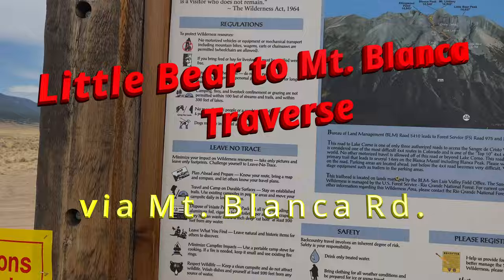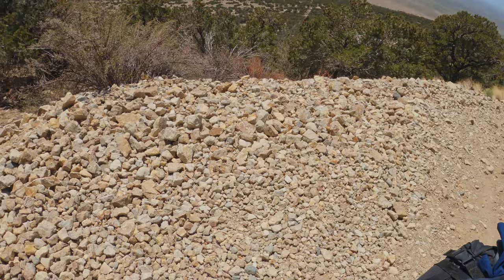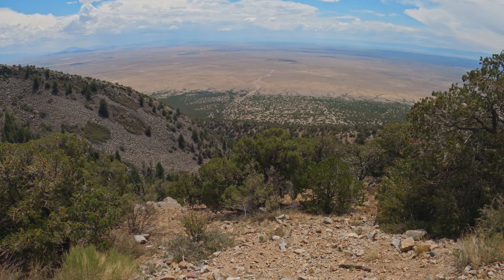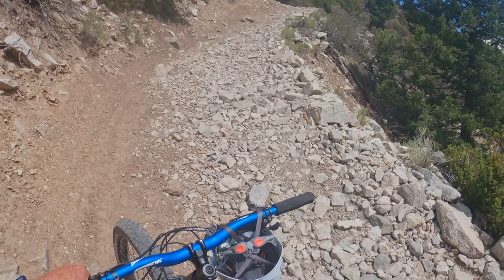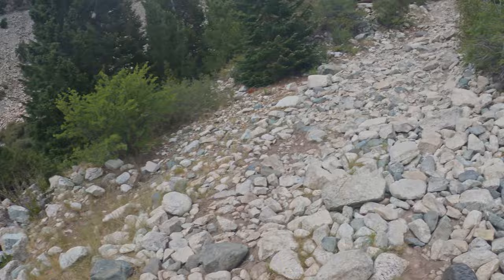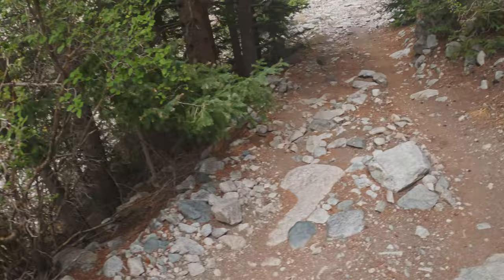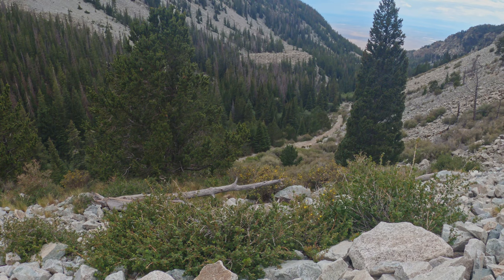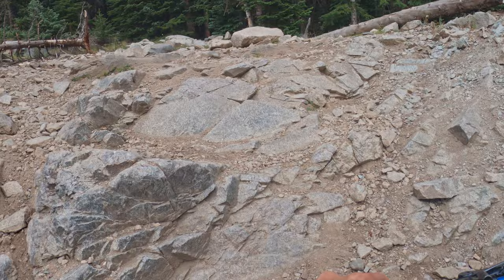Little Bear to Blanca Peak Traverse, the Colorado Legend Documented! [4K UHD Cinematic]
A Thrilling and Spectacular traverse across the narrow and exposed ridge linking Little Bear and Blanca Peak 14ers starting with a ROUGH bike ascent up the 4x4 approach road and  mountain climbing Little Bear. Note*** This is the original, full documentation of the challenges this adventure entails!  This is a dangerous route and should only be attempted by trained and conditioned climbers after an in-depth review of the many risks involved. Special Thanks to the Virtual Sherpa for providing a solid Beta video that motivated me to do this climb in the first place!
Very pleased with the extensive dji drone footage, the perspectives do some justice to this incredible area!

Music By my favorite! Truly a GREAT and Generous unrecognized Artist!